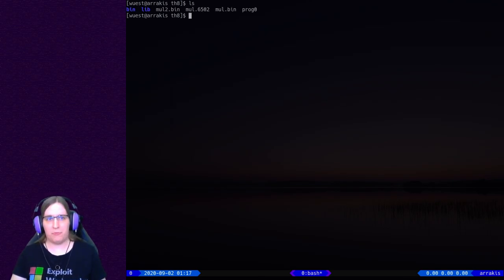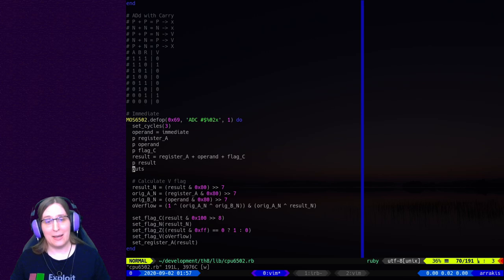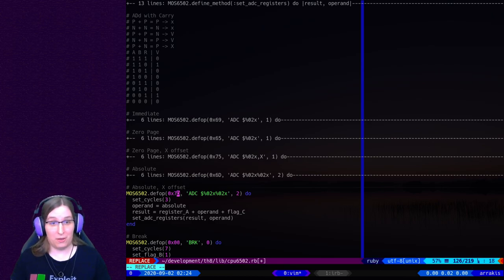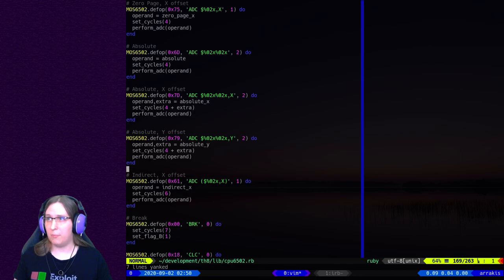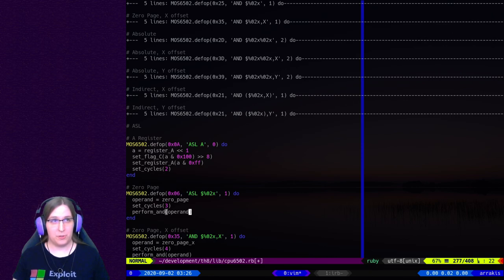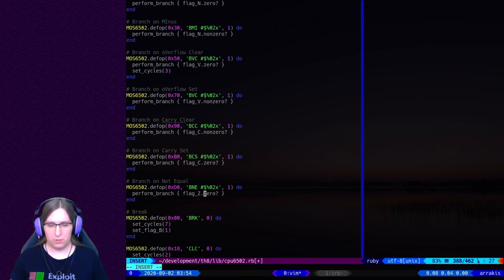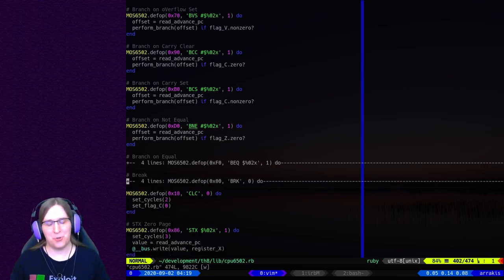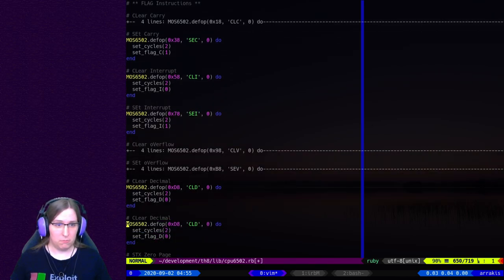Tech Tuesdays - 2020.09.01 - Emulator DSL (part 3)